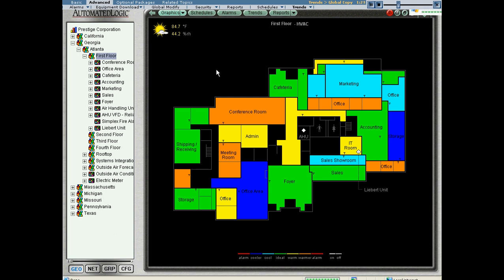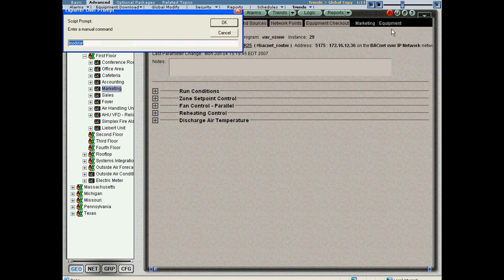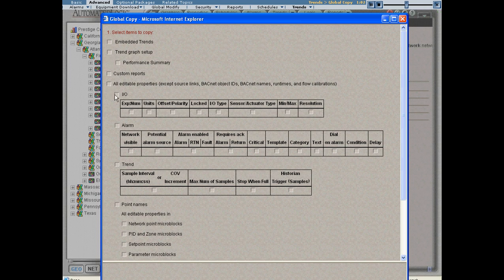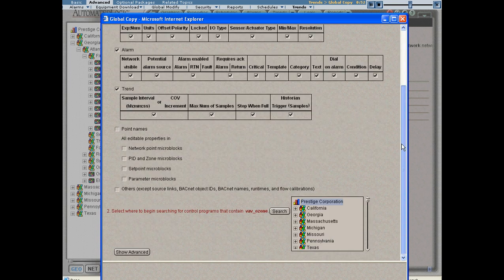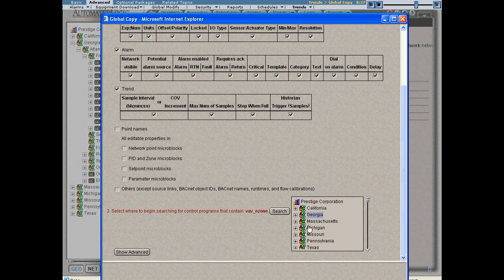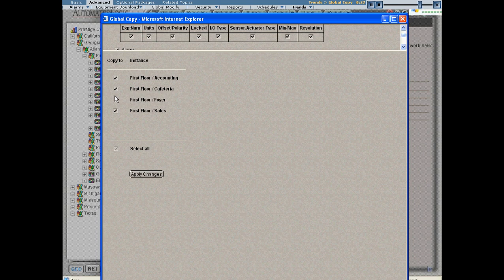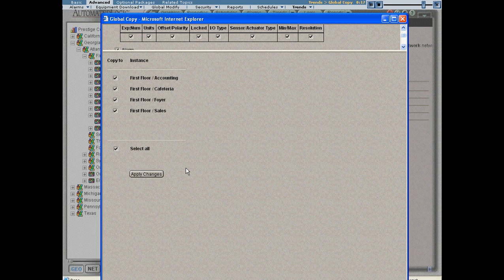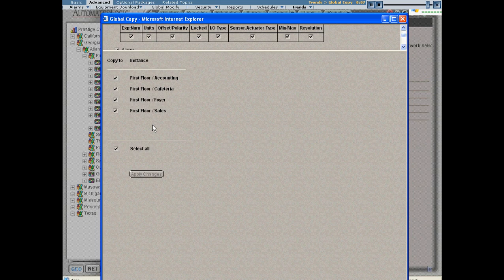Operator Training V4 24 of 39 Advanced Global Copy